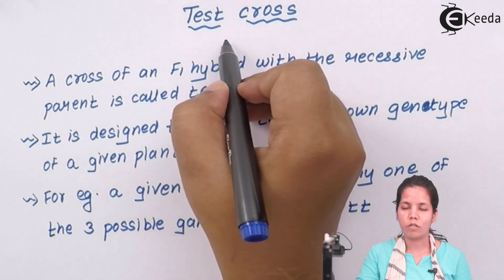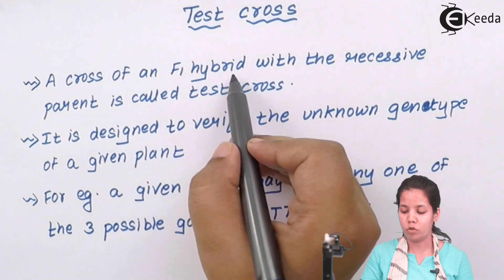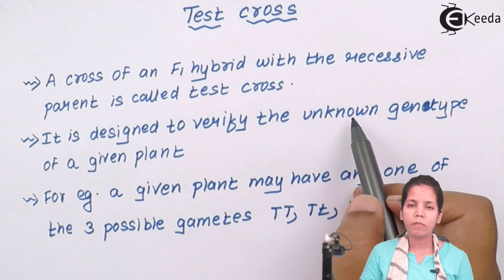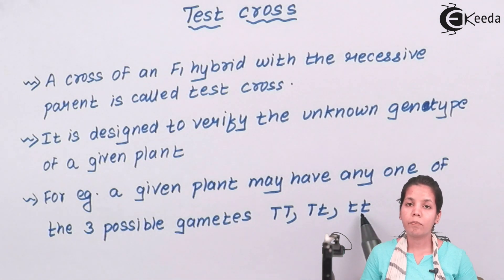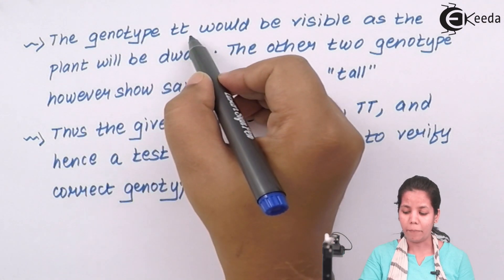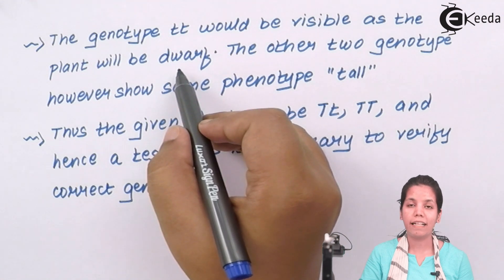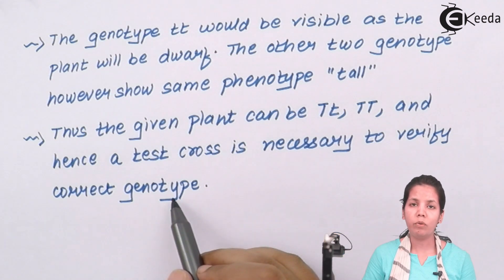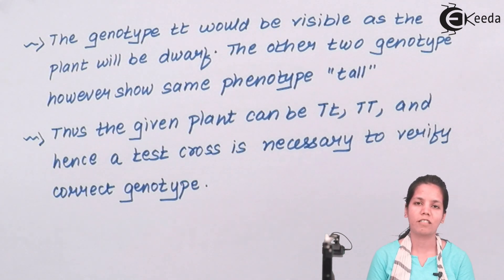Test Cross in Genetics - Genetic Basis of Inheritance - Biology Class 12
Video Lecture on Test Cross in Genetics from Genetic Basis of Inheritance chapter of Class 12 Biology for HSC, CBSE & NEET.

Happy Learning : )